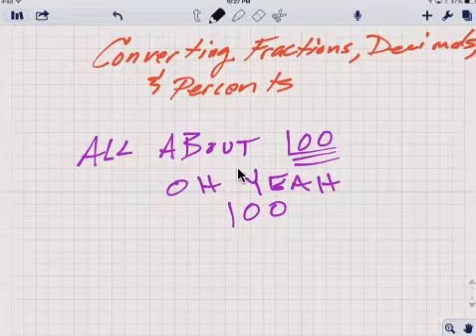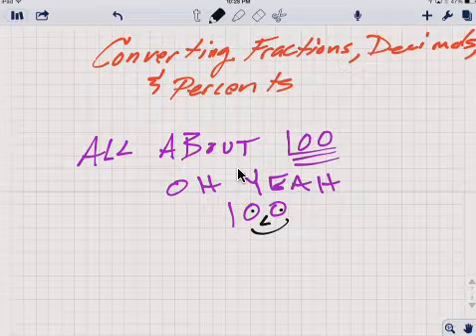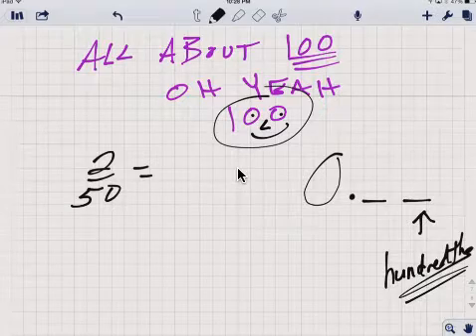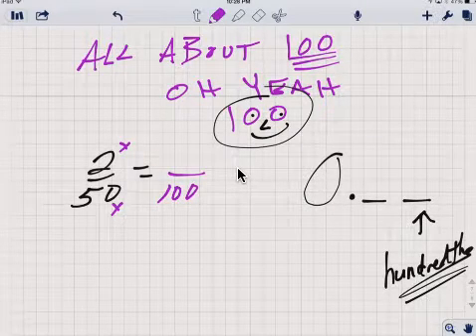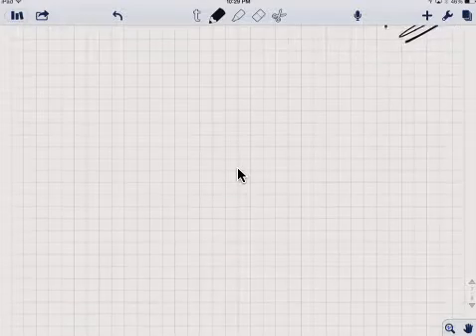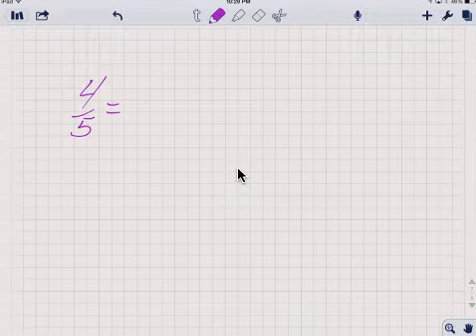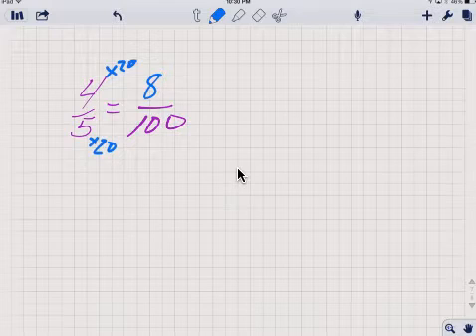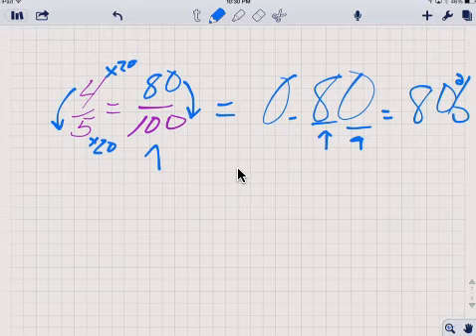Percentage Review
Percentages